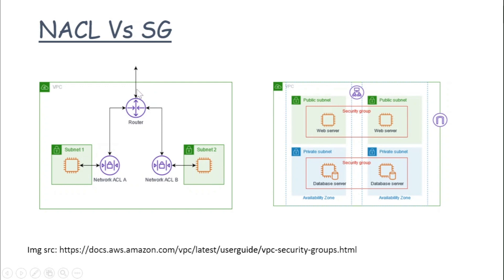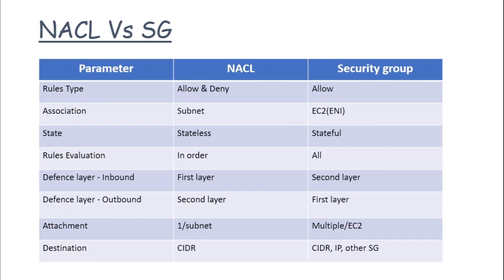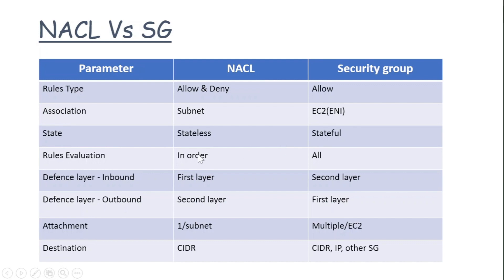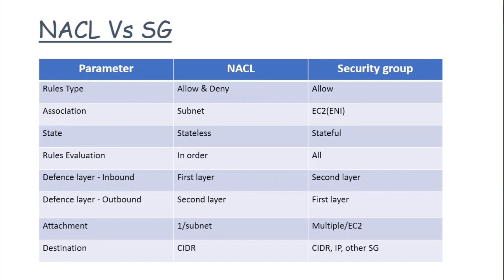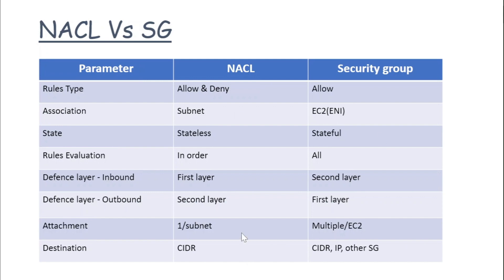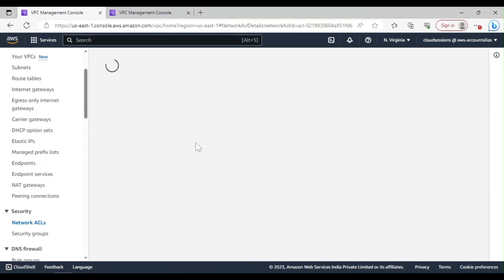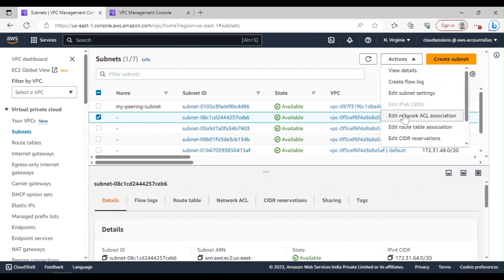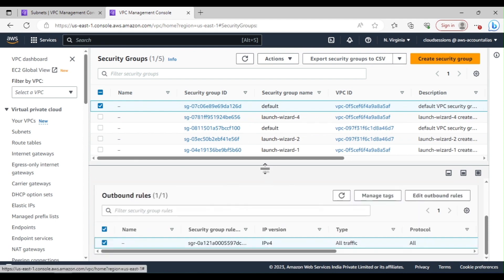AWS Network ACLs Vs Security groups | NACL | SG | AWS Basics | Demo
In this video, we will be covering differences between Network ACLs and Security groups.
First, we will cover theory part and then we also have demo from AWS console.